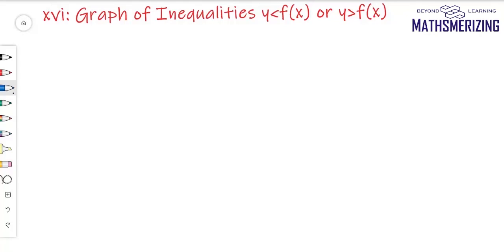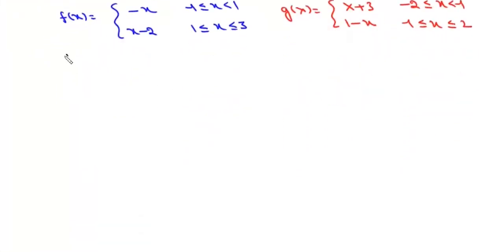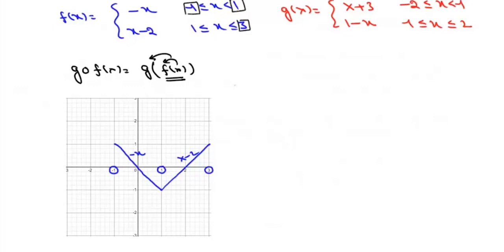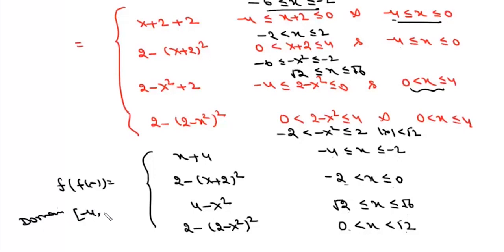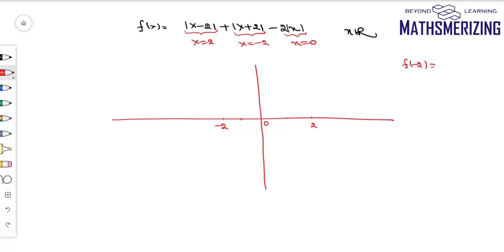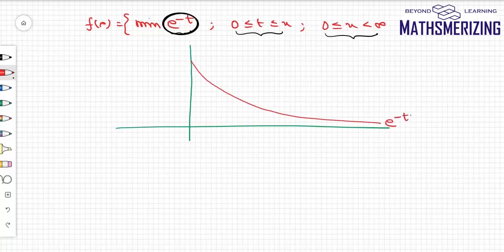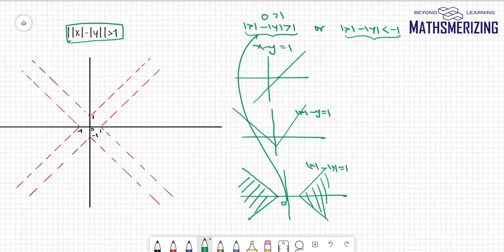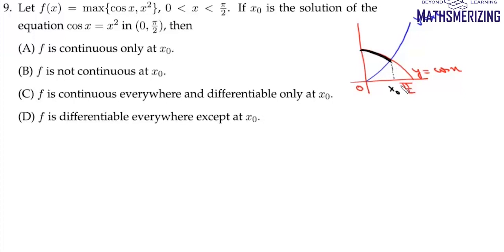Graphs | Lecture 3 | JEE Advanced | Inequalities | Piecewise | Composition | Min/ max | Misc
Graphs | Lecture 3 | JEE Advanced | Graphs | Part 3 | JEE Advanced compendium | Inequalities | Piecewise | Composition | Min/ max | Misc | Calculus

00:00:00 Inequalities through graphs
00:07:18 Piecewise defined functions
00:10:01 Composition of piecewise functions
00:46:22 Linear modulus functions
00:53:35 Min/max of functions
01:01:18 Min/max miscellaneous questions